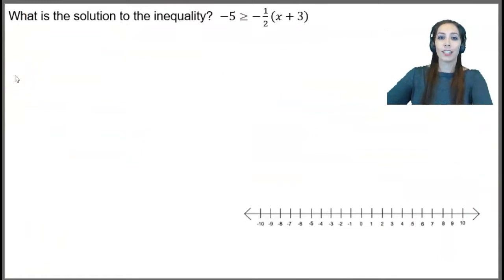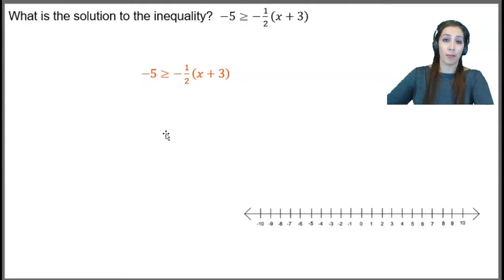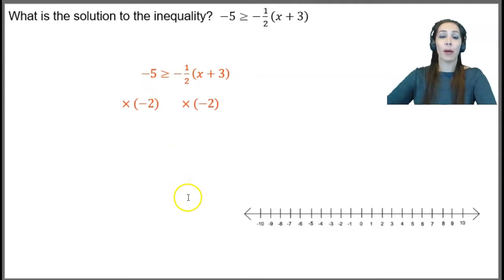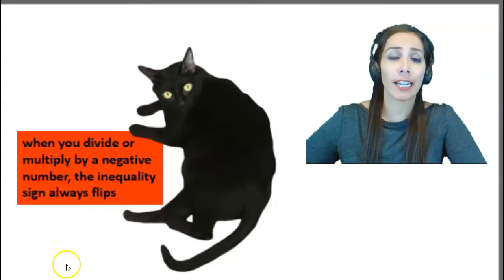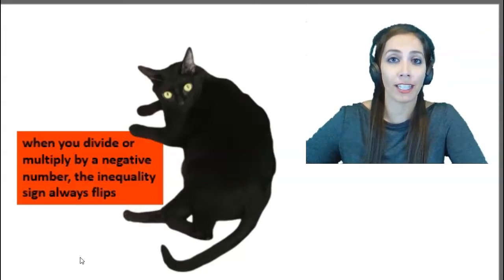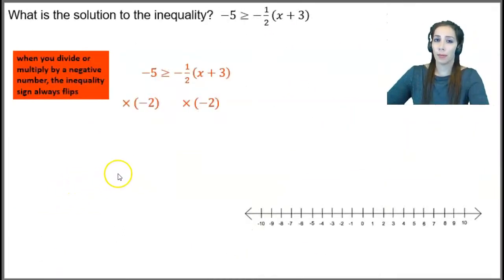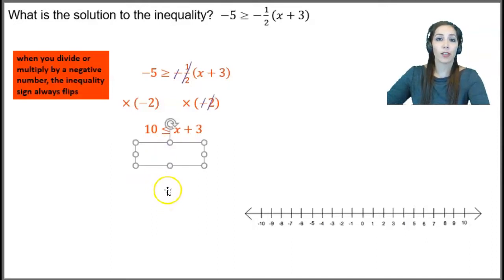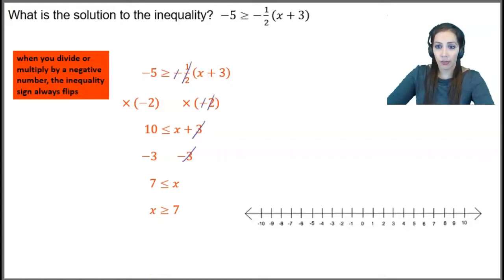Inequalities in One Variable 2